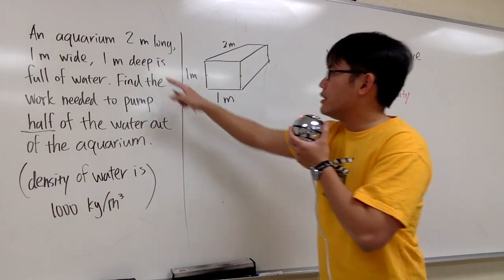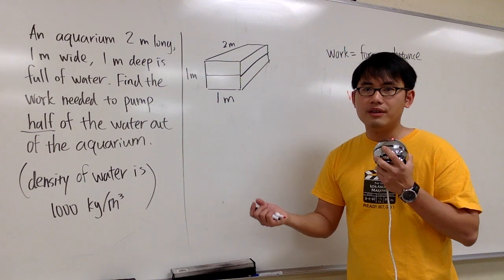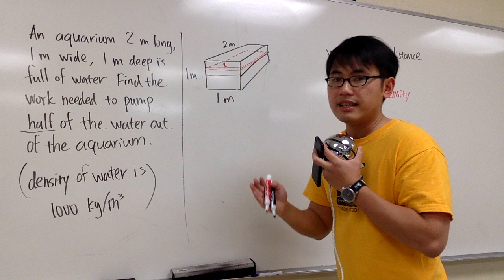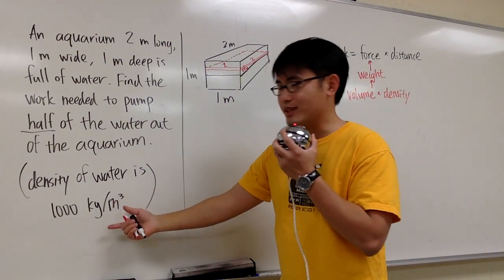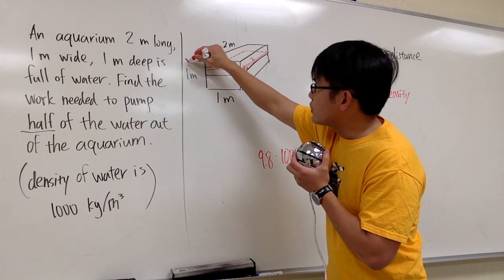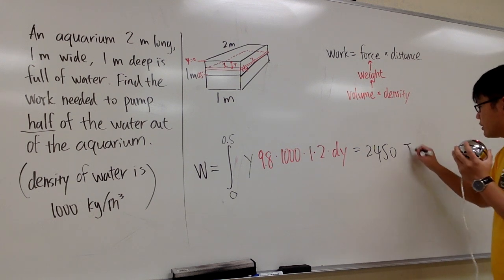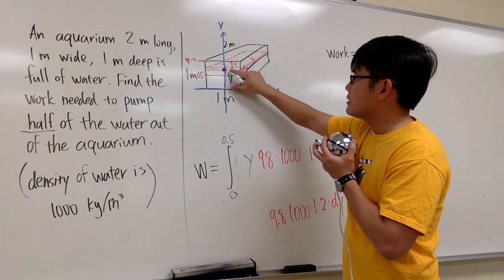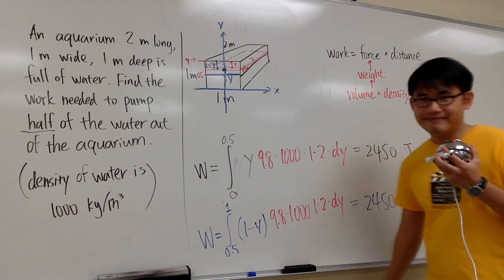calculating work, pumping water out of a rectangular tank, calculus 2 tutorial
Application of integration. Calculating the work it needs to pump the water out of a rectangular tank. Calculus 2 tutorial.